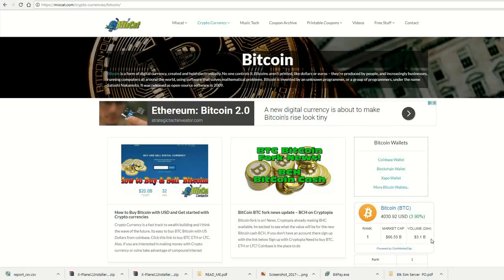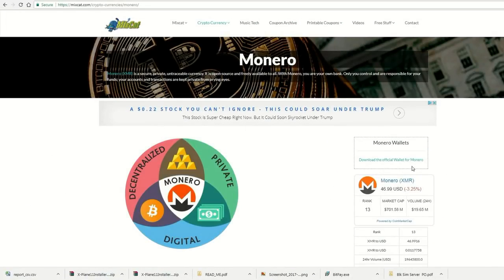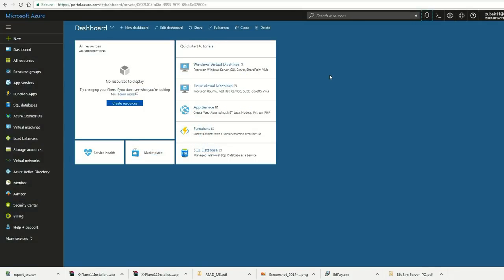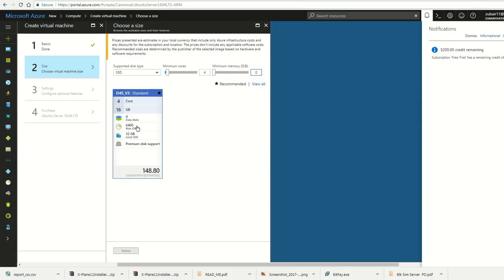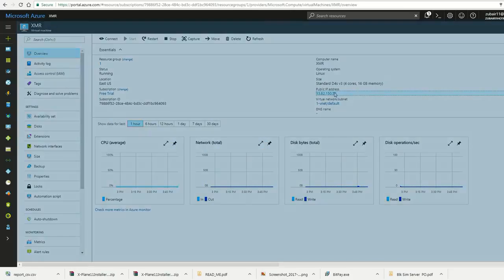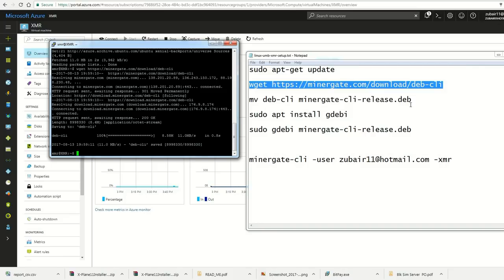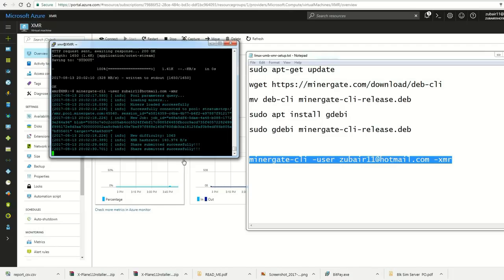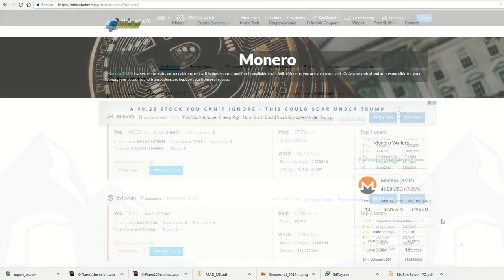Free Vps for Lifetime 2018,